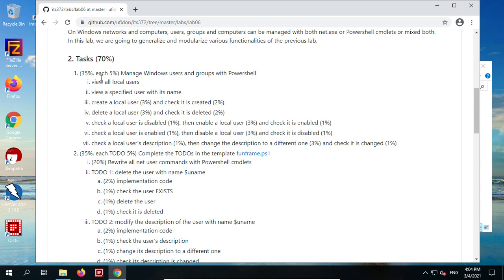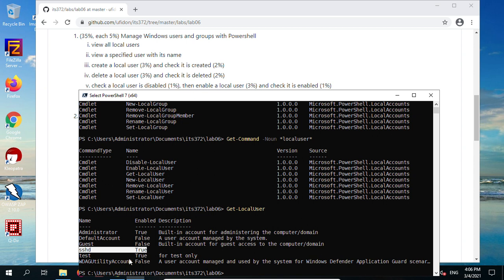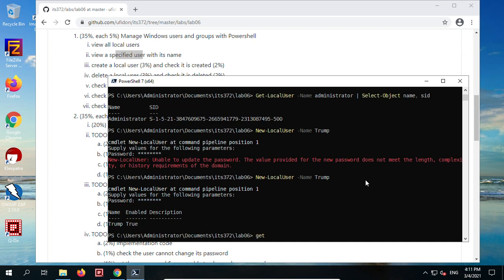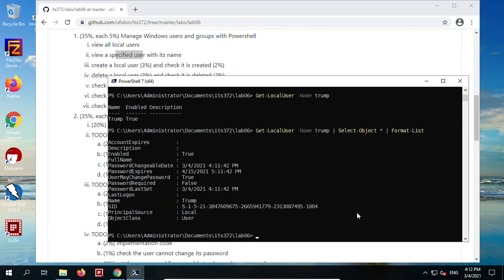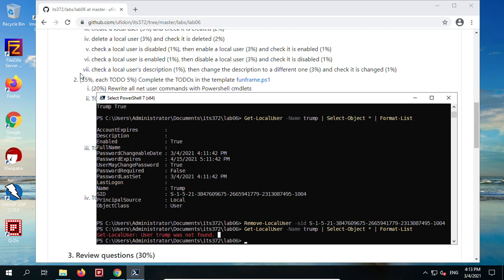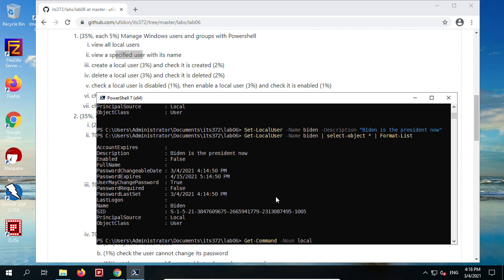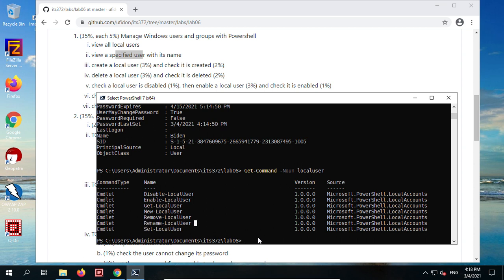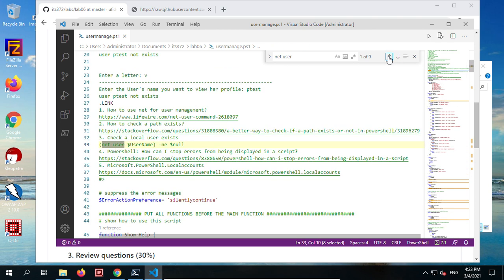Lab06 Powershell Programming - Modular Programming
1. Design and implement cmdlets in Powershell
2. Design and implement functions in Powershell